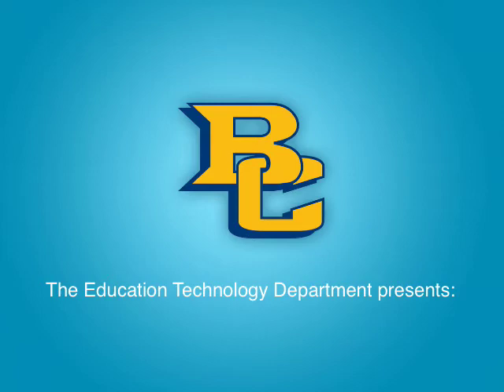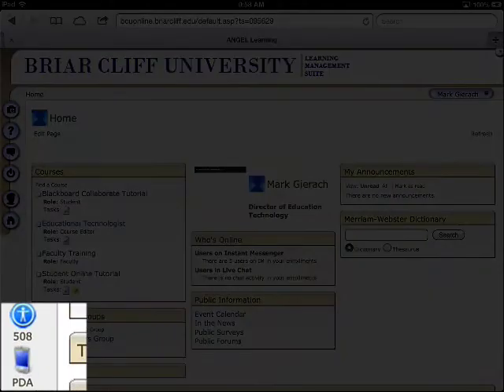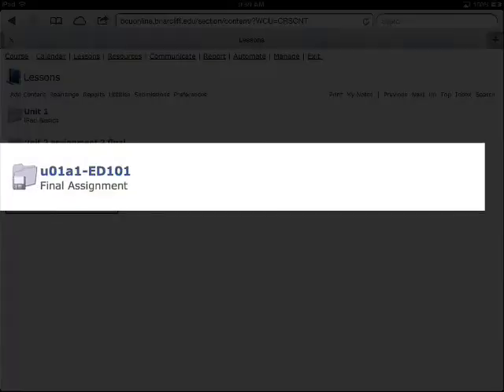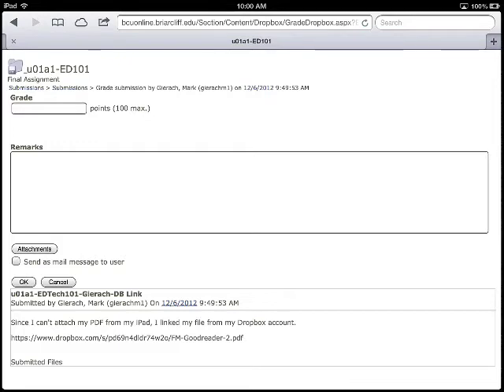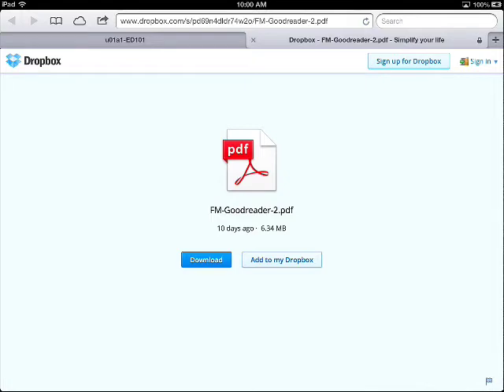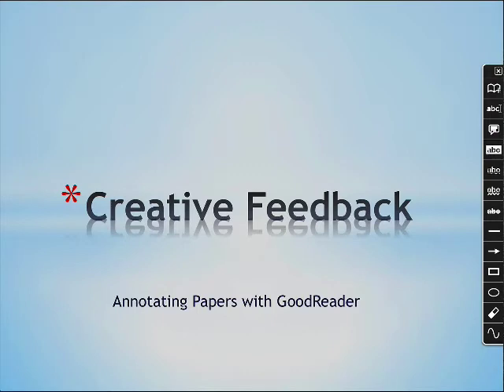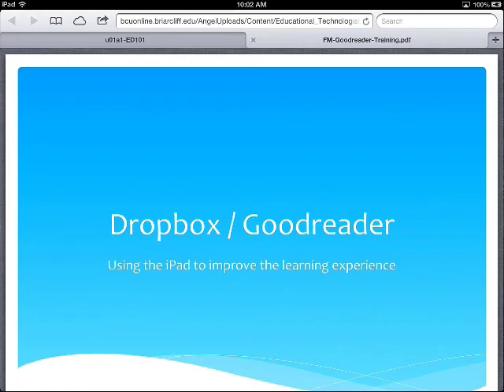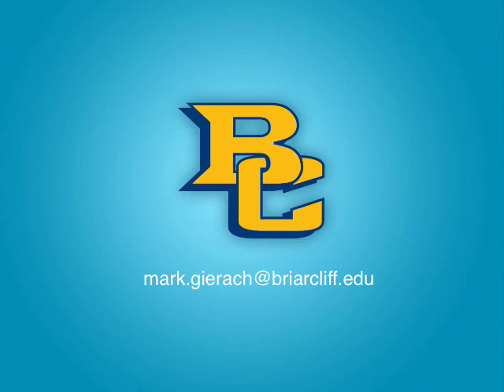How to open a PDF file in GoodReader from ANGEL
BCU Ed Tech presents a tutorial on how to open a PDF file from ANGEL and into the GoodReader app using an iPad.